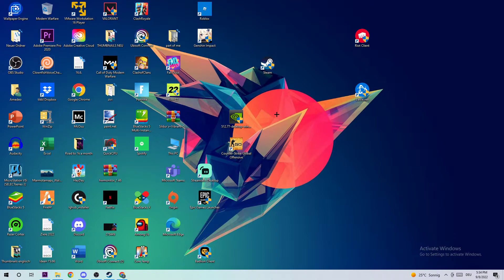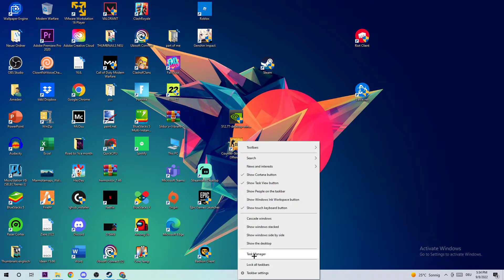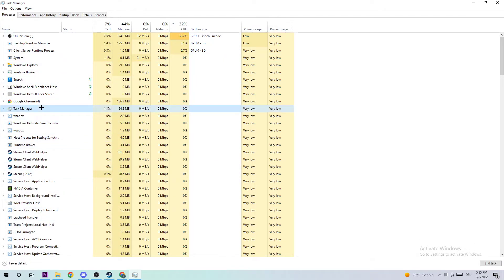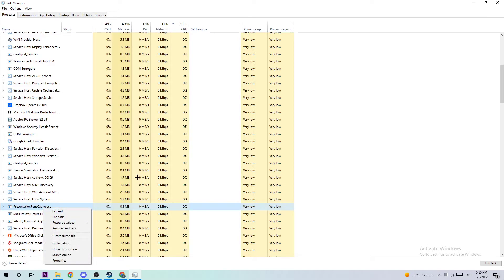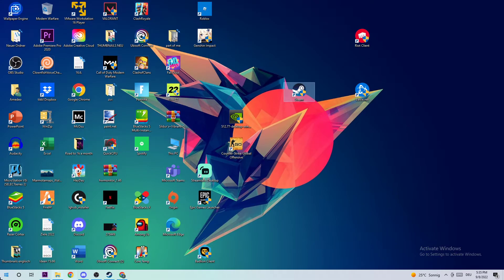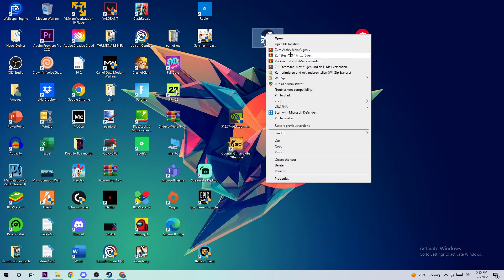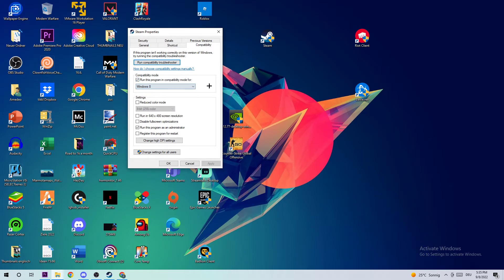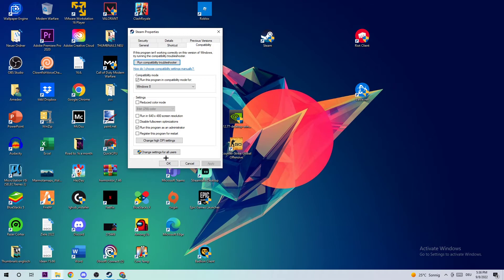Payday 2 - How to Fix Not Launching - TUTORIAL | 2022